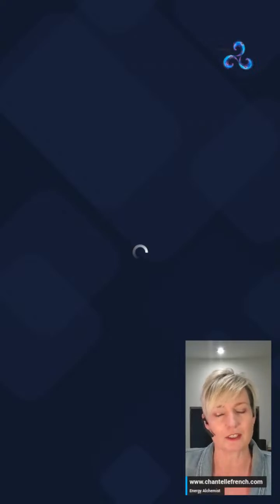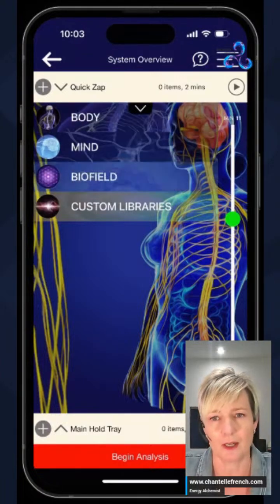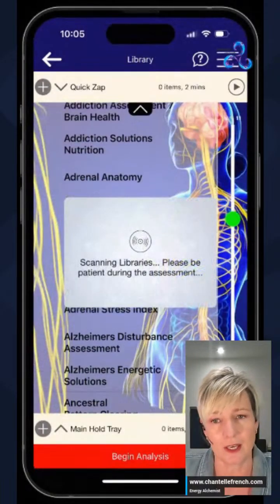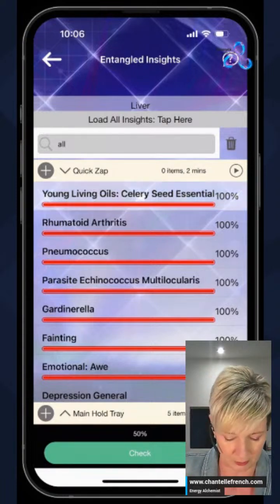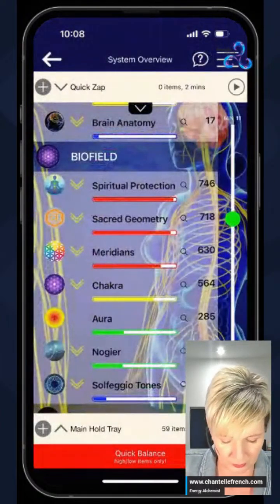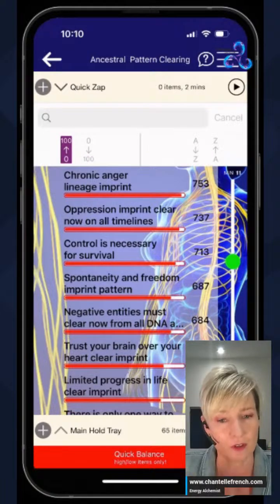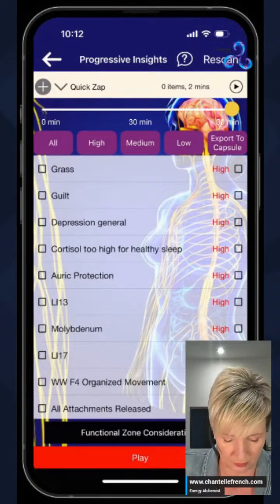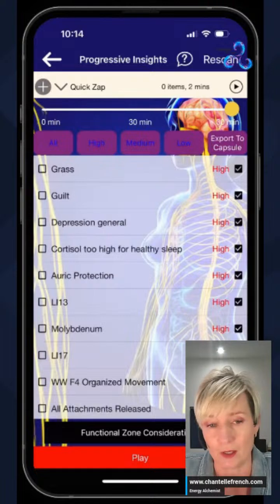Techy Tuesday - The Genius with Chantelle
Behind the scenes of the GENIUS App with Chantelle

For those interested in the broader field of complementary and alternative medicine, the Genius App offers a unique blend of traditional concepts with modern technology. It aims to promote overall well-being through frequency and energy balancing.